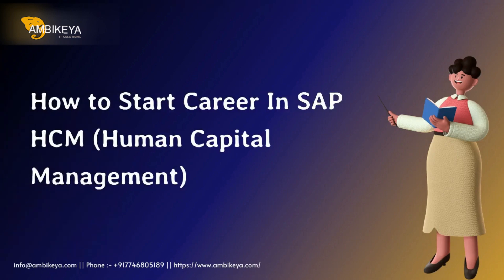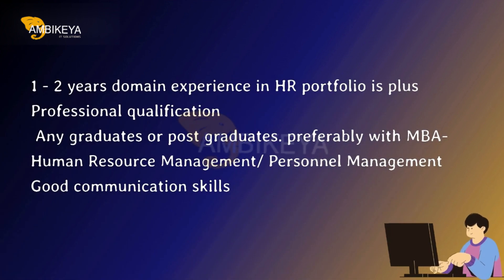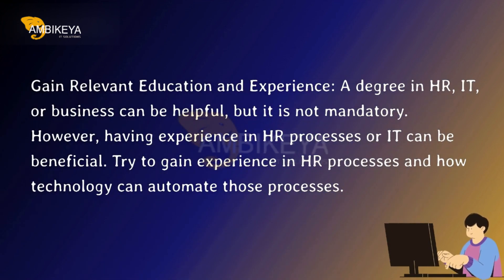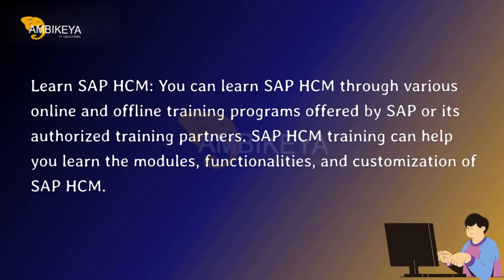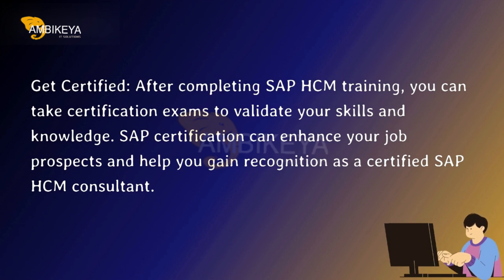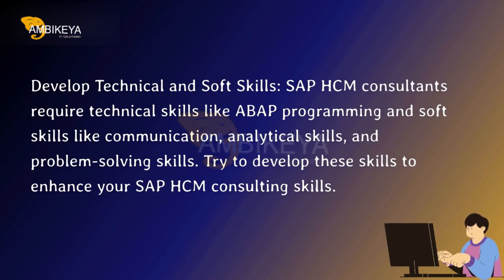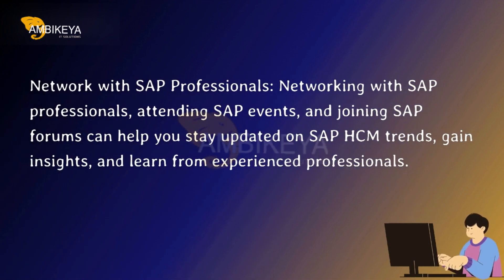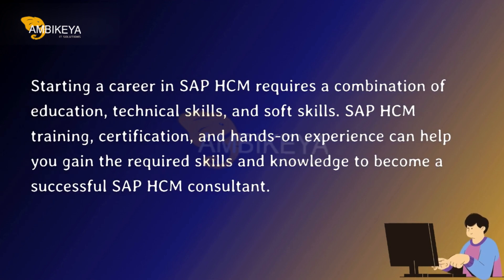How to Start Career In SAP HCM (Human Capital Management) || Ambikeya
Who Can Do SAP HCM Course:-
SAP HCM (Human Capital Management) is a specialized course that deals with HR management and business processes. The course is suitable for individuals who have an interest in HR management, personnel administration, organizational management, time management, payroll processing, and employee self-service.

Here are some specific roles that would benefit from taking a SAP HCM course:

HR professionals who want to enhance their skills in SAP HCM.
IT professionals who are interested in developing skills in SAP HCM.
Business analysts who want to understand HR management processes in SAP HCM.
Consultants who want to specialize in SAP HCM implementation and consulting services.
Graduates who want to pursue a career in SAP HCM.
Prior knowledge of HR management or IT systems is not a requirement to take the course, but having a basic understanding of these areas can be helpful. It's always best to check the course prerequisites before enrolling.